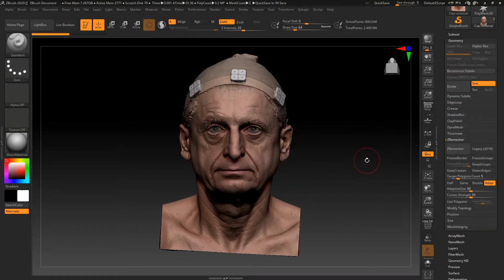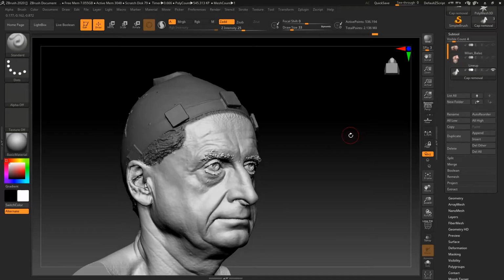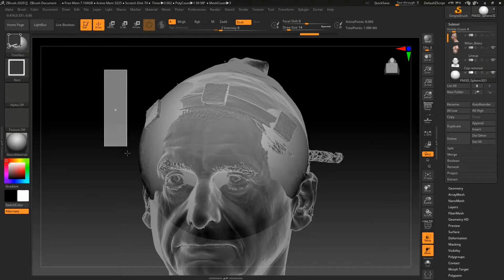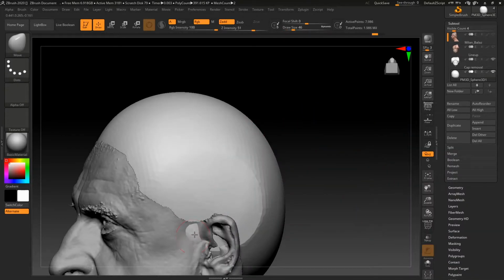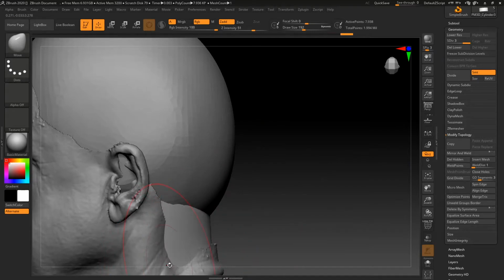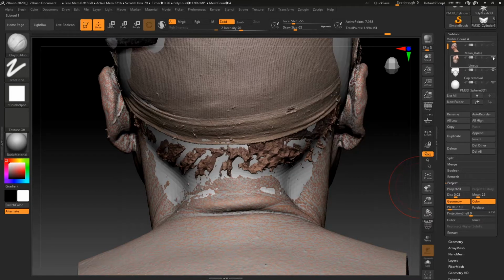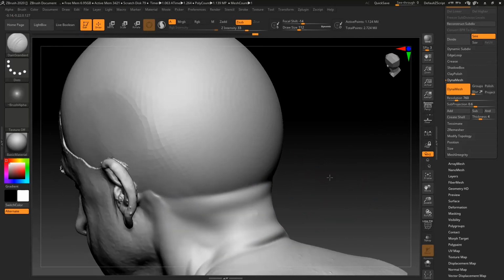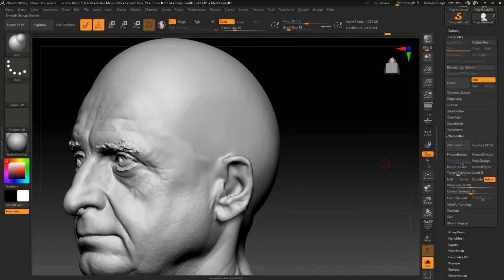3D Scan to Unreal Engine series | Episode 2 | Removing 3D Scan equipment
Take a look at this video tutorial "3D Scan to Unreal Engine series | Episode 2 | Removing 3D Scan equipment" By Connor Grogan.